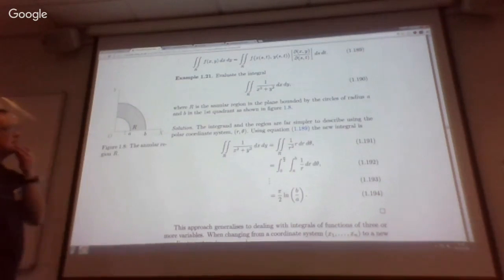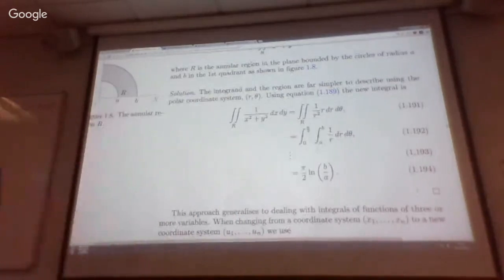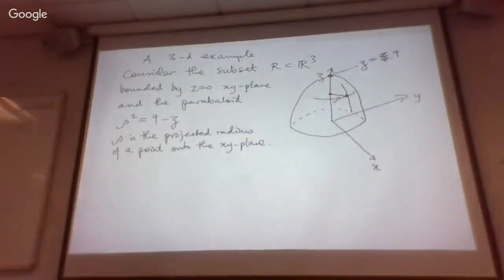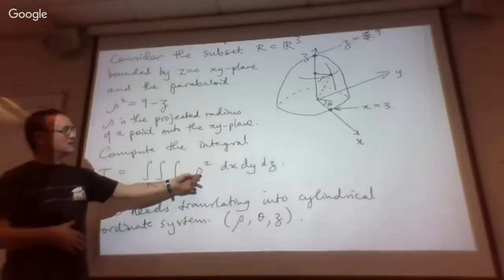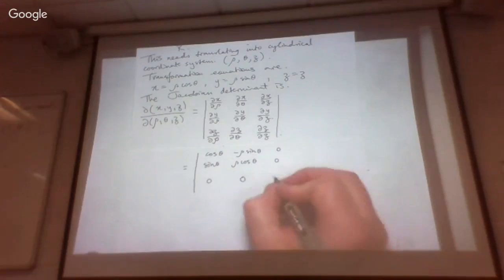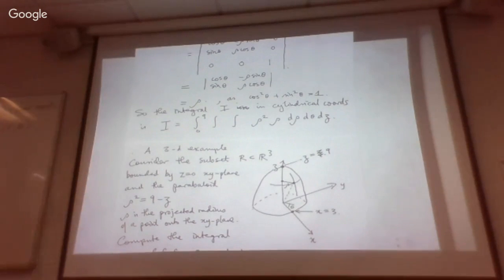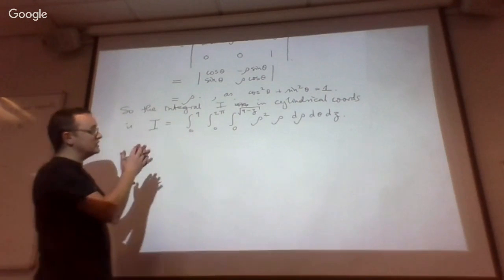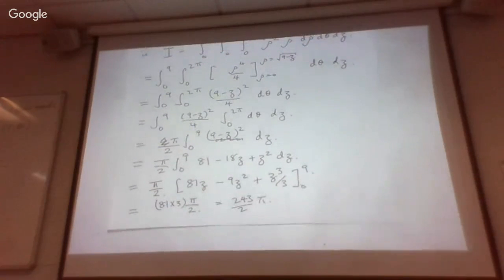Analytical Methods: Changing coordinates in multi-variable integrals